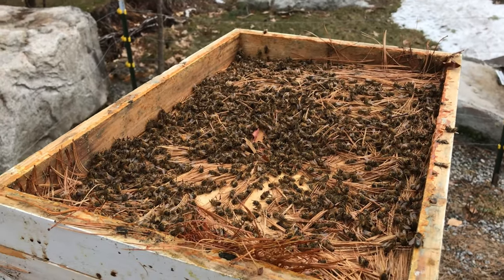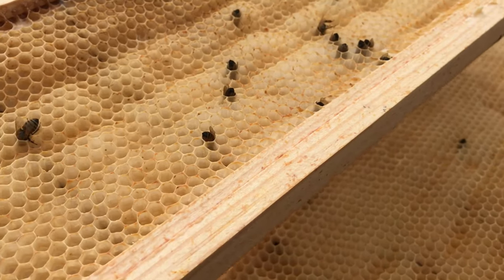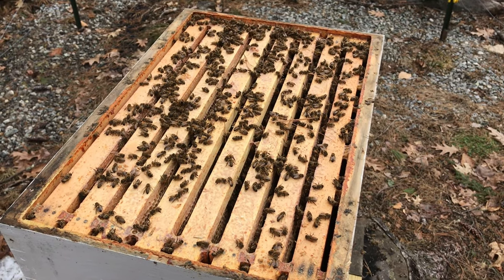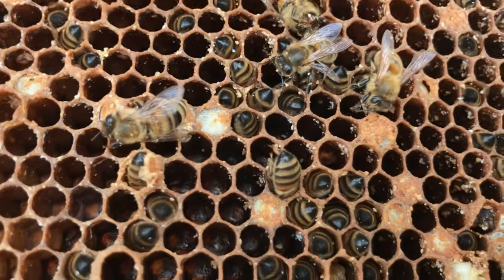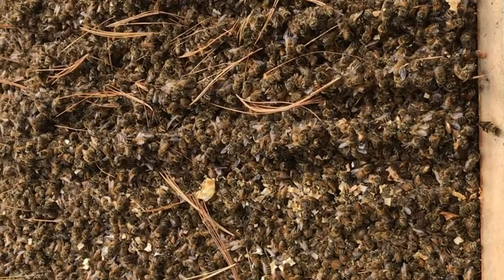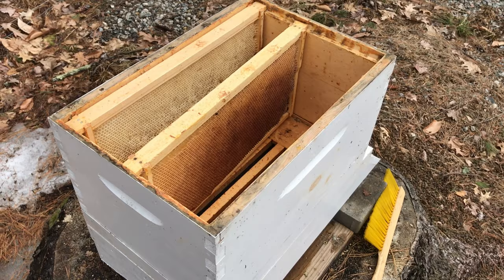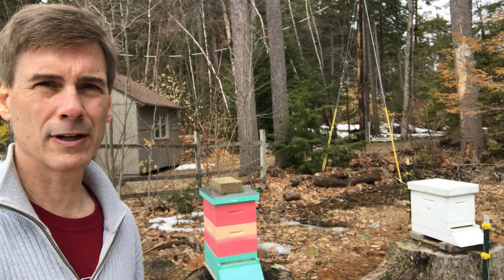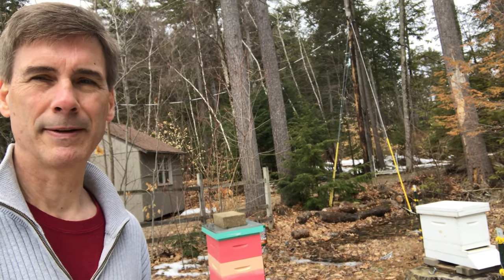Autopsy of a Dead-Out Honey Bee Hive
In this video Mark Donovan of does a postmortem autopsy on a dead-out honey bee hive that he lost in early spring. The honey bee hive was located on his apiary in central New Hampshire. The autopsy reveals why a bee hive can still be lost in the spring, when there is an excessively long and cold winter, and a dearth of pollen and nectar of more than 6 months. Watch this video to learn about the death of a beehive, and maybe how you can prevent losing a beehive to winter.